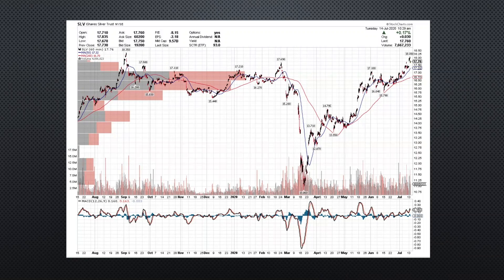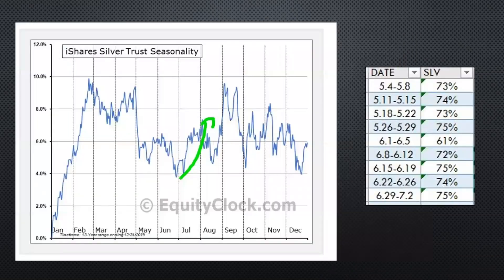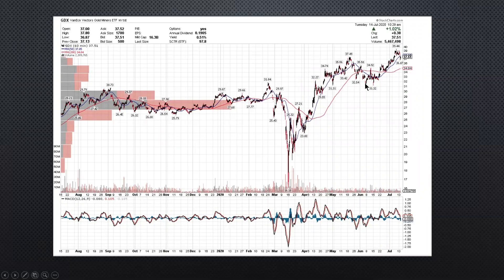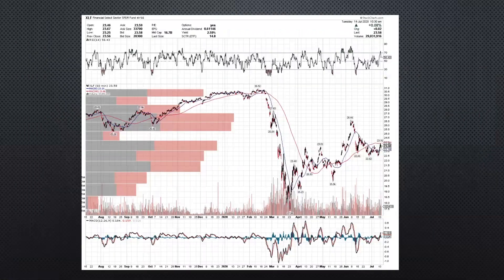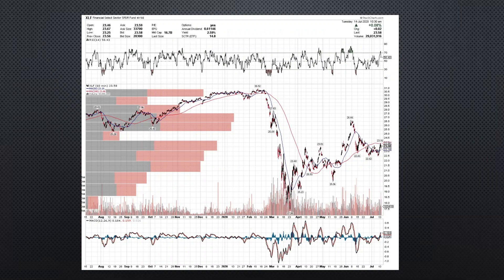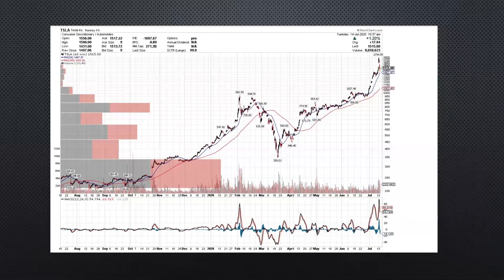Short Volume Averages and their importance | Jane Gallina | Your Daily Five (07.14.20)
Jane walks us through charts illustrating short volume average and what that means.  Short volume calculates the number of shares traded long and number of shares trading short.   The short volume is the total number of shares trading short.

SLV 1:23
GDX 4:24
XLF 5:26
SPY 6:50
TSLA 7:45

Linked In - Jane Gallina
TickerTocker - Jane Gallina